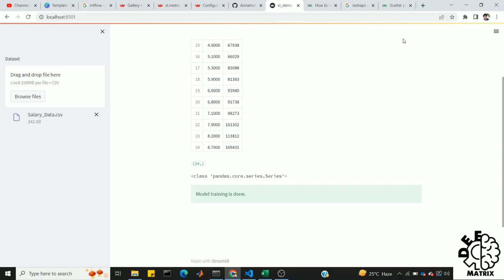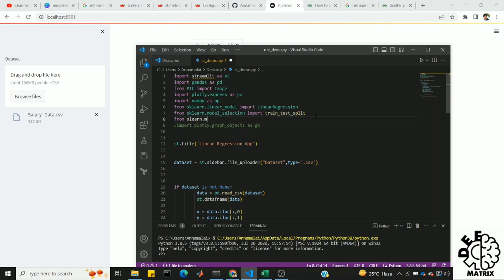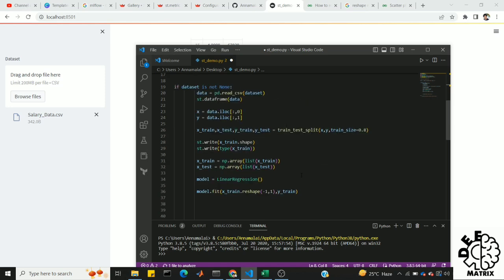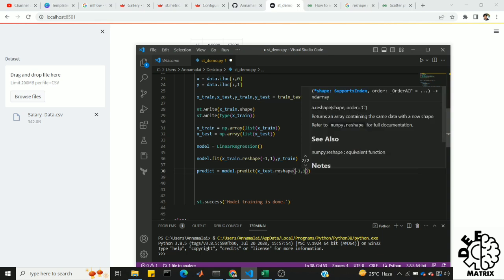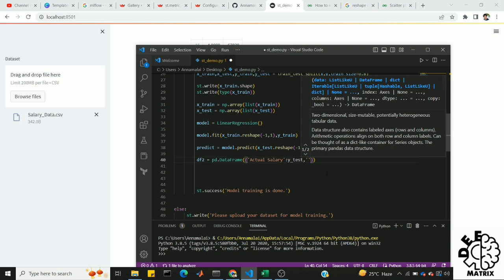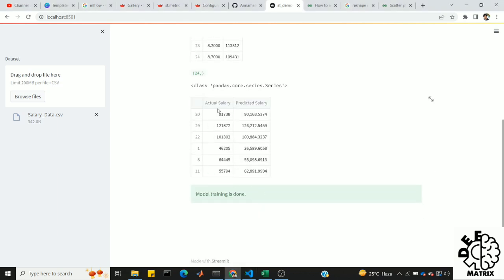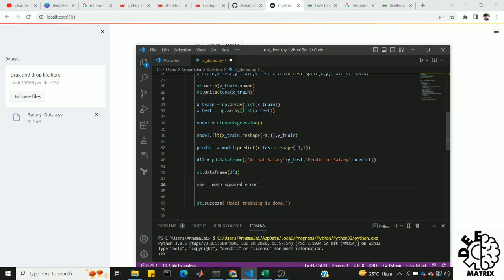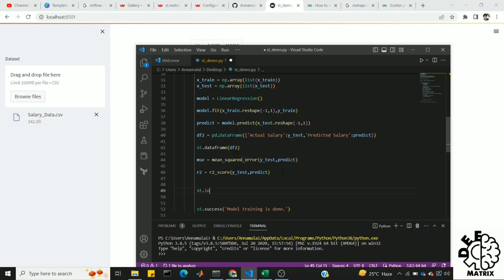Streamlit in python | Part -14 | Tamil | First App in Streamlit - part 2| Deep Matrix | Data Science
In this video, we are calculating evaluation metrics for the model which we trained in streamlit part-13 video. Addition to that, displaying the same in the UI for the user convenience.